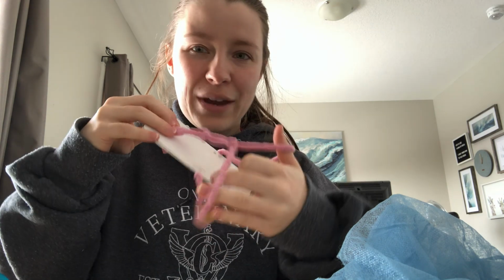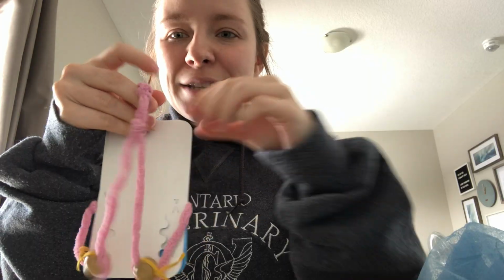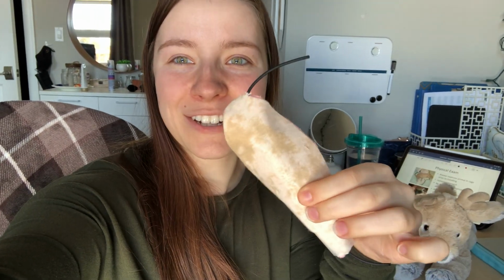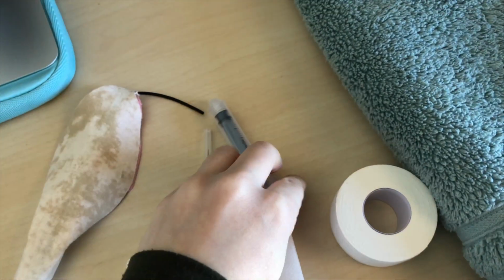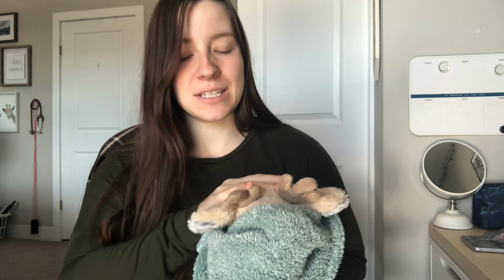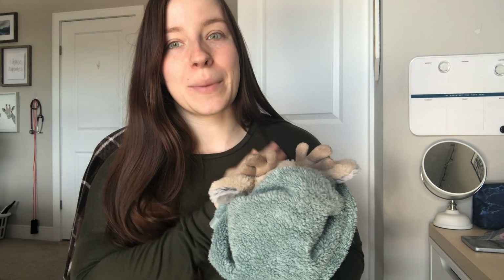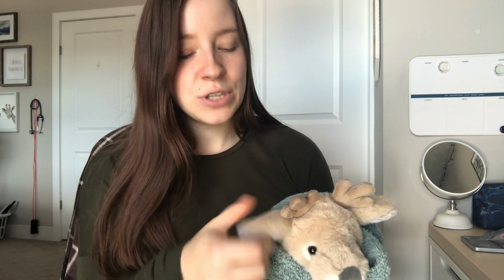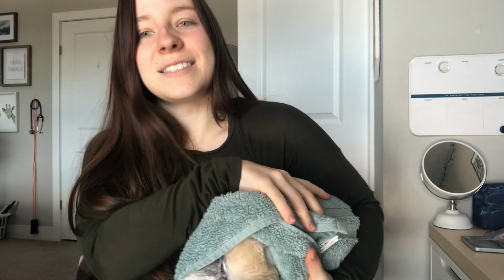WEEK IN THE LIFE OF A VET STUDENT: so many labs + a final!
Welcome to another week in vetschool! I decided to show you guys some of the highlights of the past week. It started as a day in the life of a vet student, but then I realized all I was doing was studying for vet school. So, instead, I threw together some of the highlights of being a vet student! As always, if you have any questions about vet school or the application process, don't hesitate to reach out! Have a wonderful day ☼

☼ Hi there, I'm Amanda and I'm currently a second year Veterinary Student at the Ontario Veterinary College. This channel is all about my experience in vet school and the ups, downs and cute animals I encounter along the way.

VET SCHOOL ESSENTIALS:
○ ANRRI Blue Light Blocking Glasses
○ MOSISO Laptop Sleeve + Small Case
○ 30 Piece Practice Suture Kit - with Practice Pad
○ Practice Suture Kit - without Practice Pad
○ Silicone Suture Pad, 7” x 5”
○ Vet School Interview Prep Book

YOUTUBE GEAR:
○ Canon M50
○ SD Card
○ Studio Lights